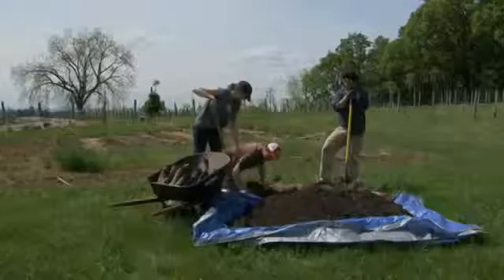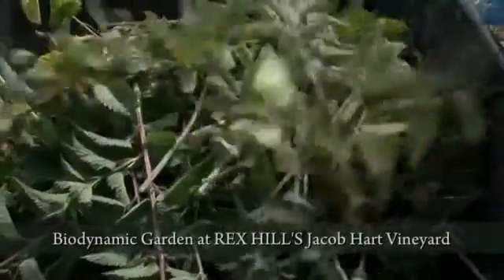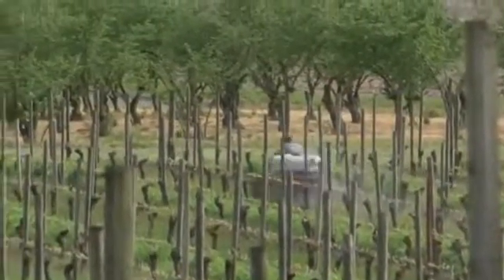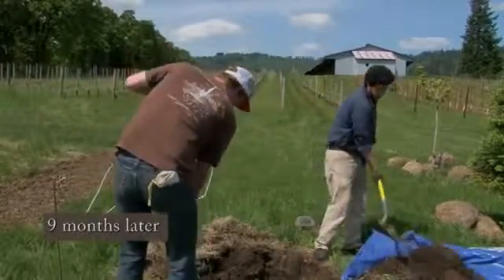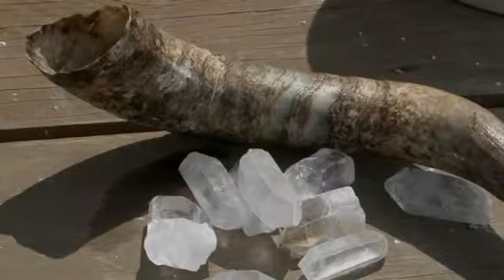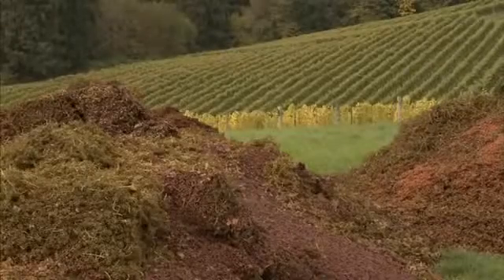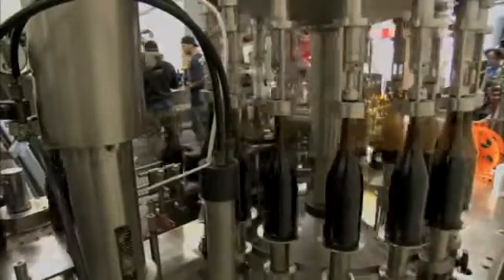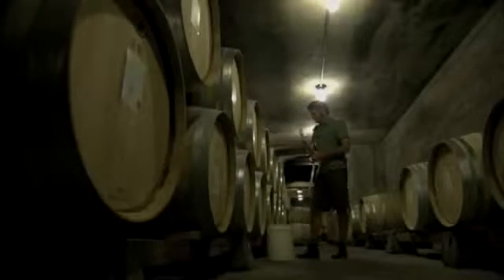The SECRETS of Biodynamic Viticulture